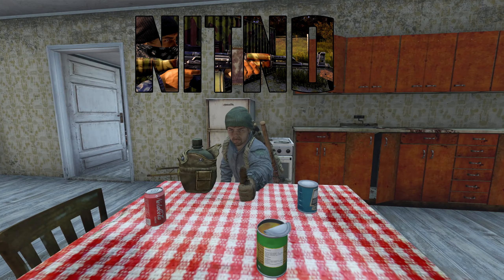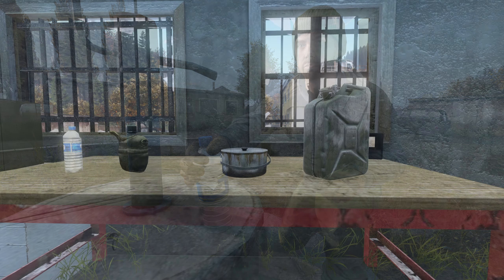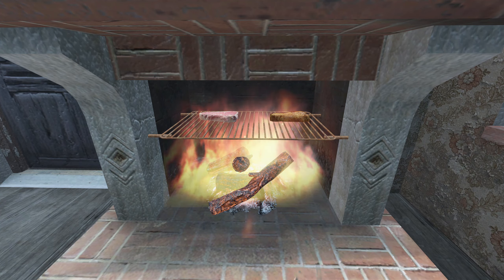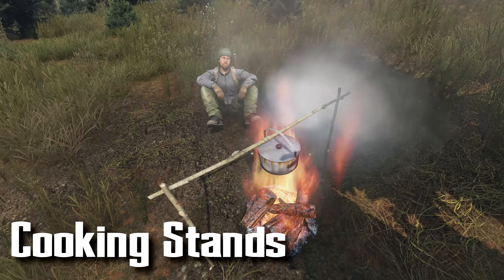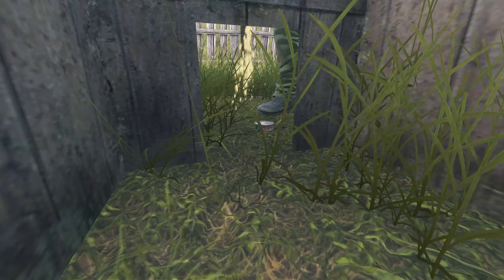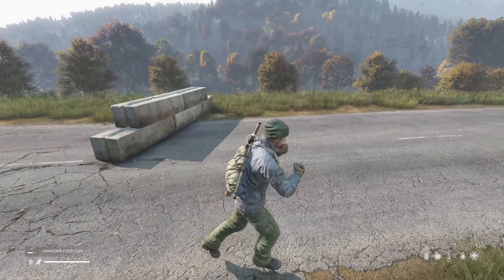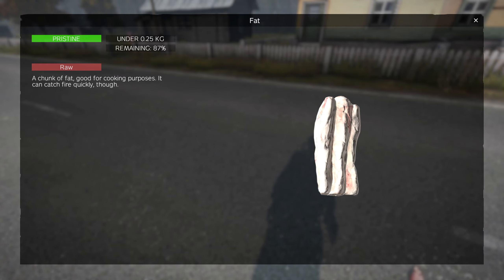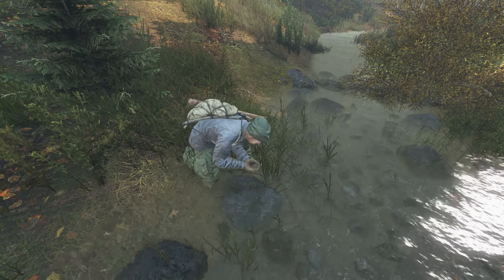MASTER Food and Water in DAYZ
MY PC SETUP:
Mouse: Logitech G403
Keyboard: HyperX Alloy Core RGB
Mousepad: PECHAM Large Gaming Mouse Pad XXL
CPU: i5 9600K
CPU Cooler: be quiet! Pure Rock 2 Black
GPU: EVGA GeForce RTX 3060 Ti XC
Mobo: Gigabyte Z390 UD
RAM: Corsair Vengeance LPX 16GB x2
Microphone: Blue Yeti (Black)
Microphone Stand: NEEWER Arm Stand
Monitor 1: ASUS TUF 27" 2K 144hz
Monitor 2: Acer KG241Q 23.6" 144hz
Monitor Stand: VIVO 2x Monitor Stand
Table: VIVO Adjustable Standing Desk
Heartrate Monitor: CooSpo HeartRate

I predominately make DayZ and Tarkov videos. If you play those games please consider subbing for future content. Hopefully my videos can be helpful to you and teach you something new! Thanks for checking out the channel and have a great day!